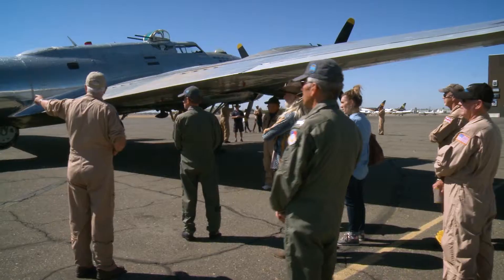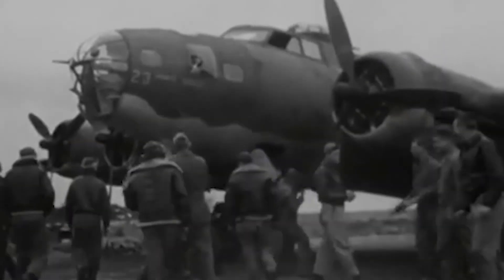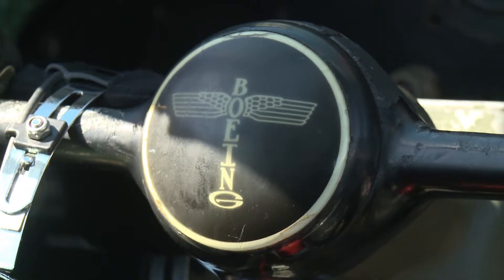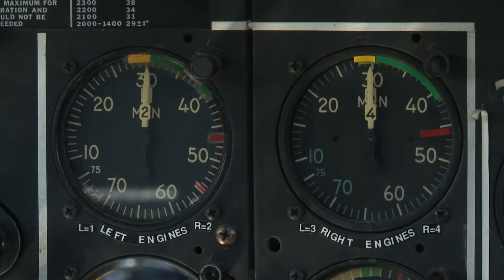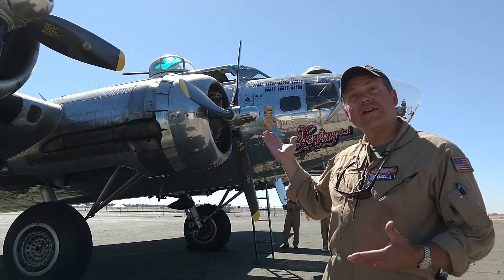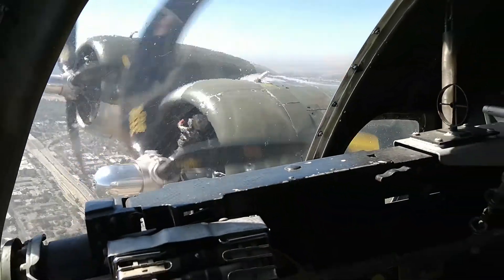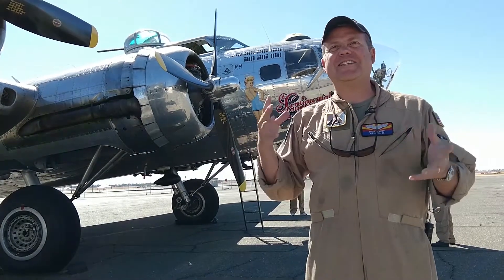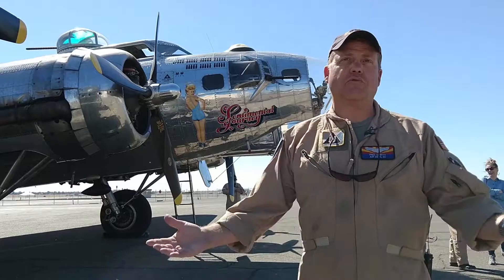SENITNMENTAL PKG REDUX